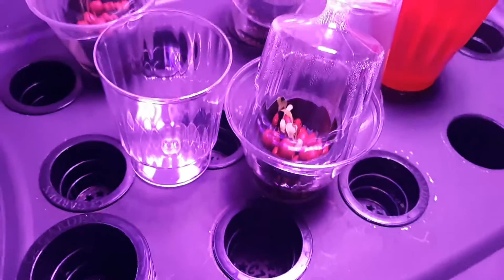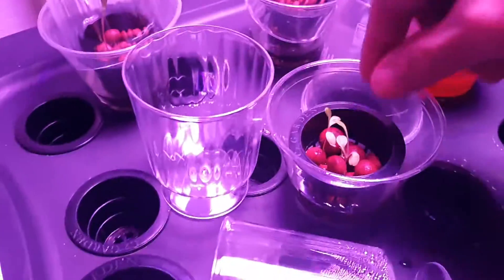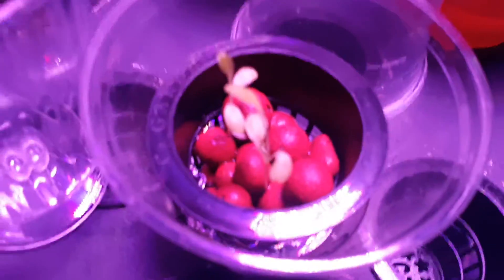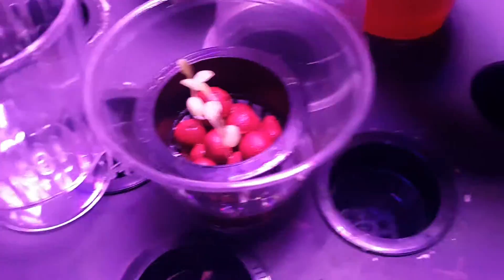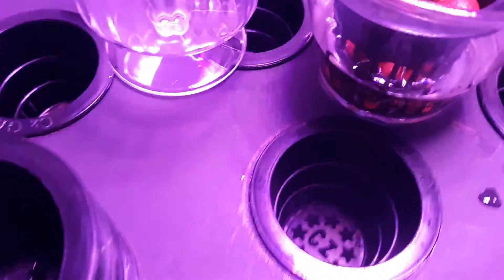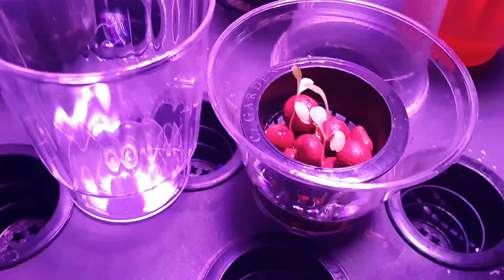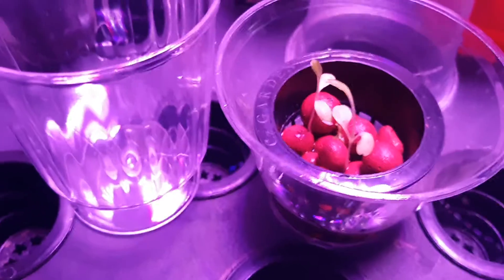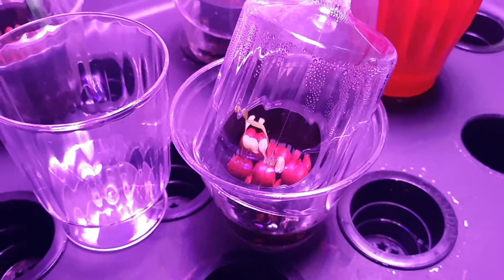Hydro 33 - WNY - Sowing direct to hydroton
In this video you will find successful seed starts - Parris Island var. - sown and germinated directly into the "hydroton" growing medium.  The purpose is to eliminate unnecessary costs.  This particular 'tweak' will remove .50¢ off the cost to produce a head of lettuce.  Keep you 10% of the profit and pass some savings along to the customer.

Love... it works better.